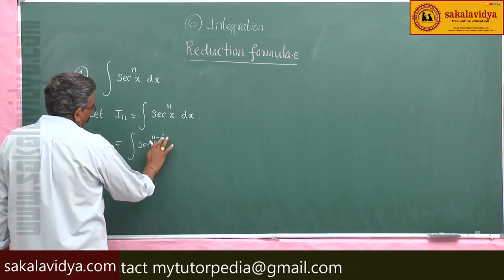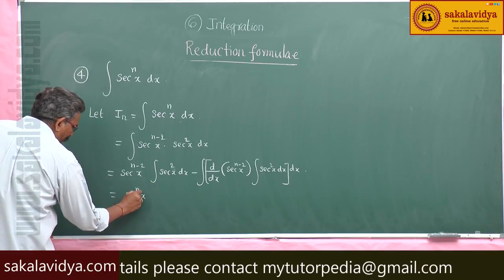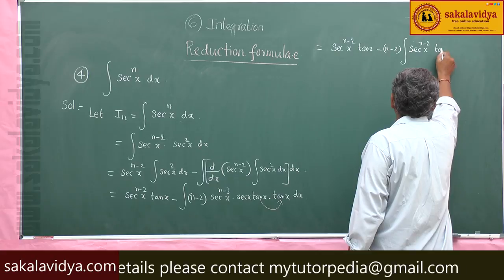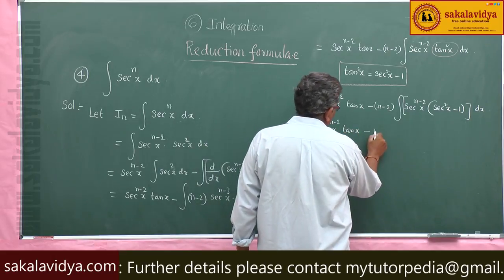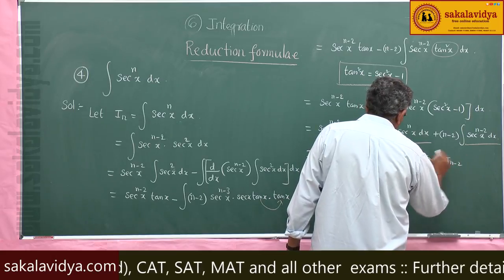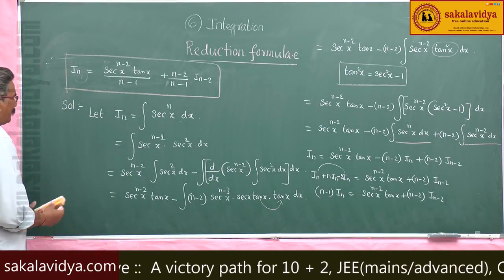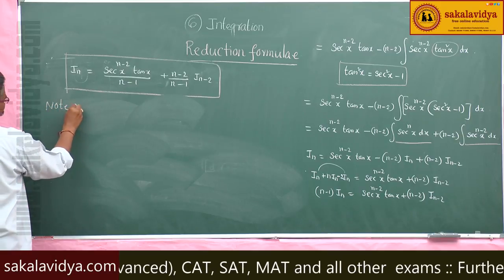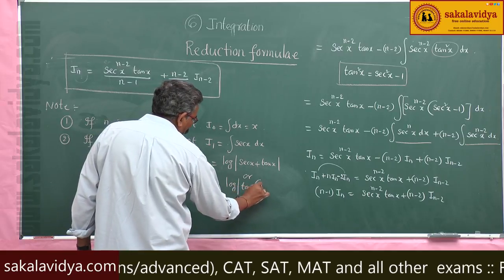INTEGRATION PART 95